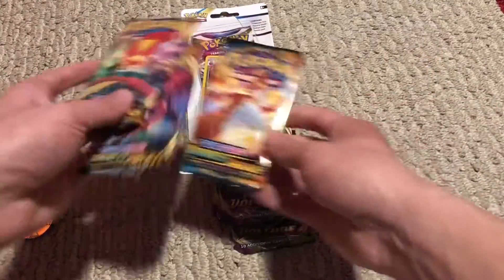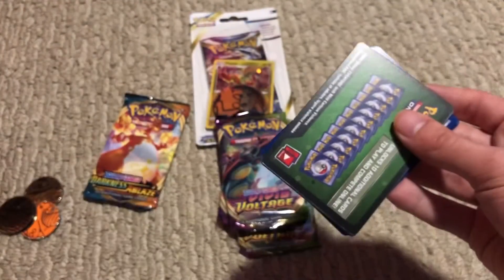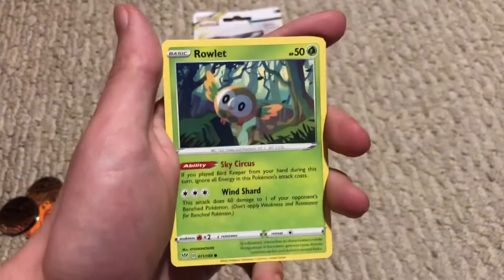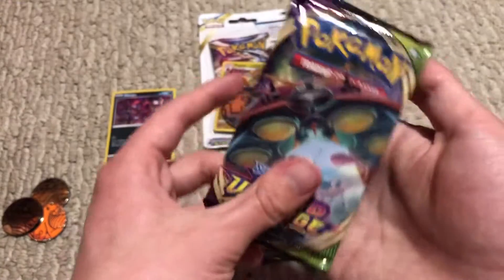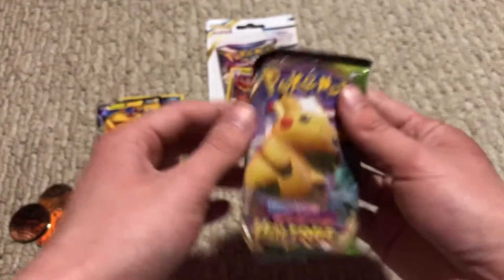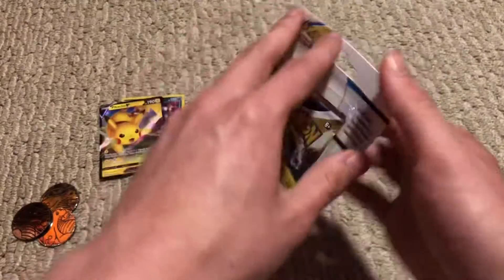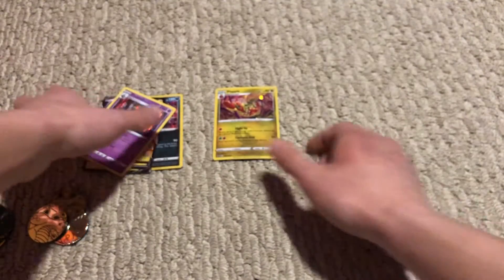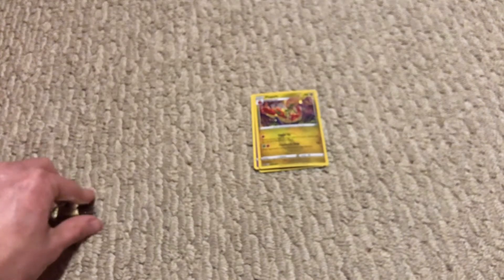Open Pokémon Mini Tins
Plus a Brilliant Stars blister pack